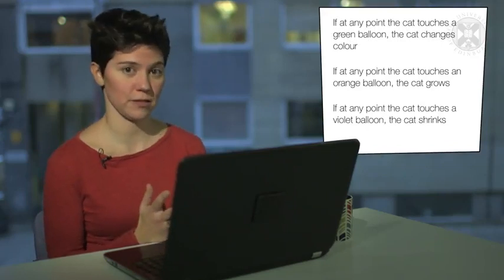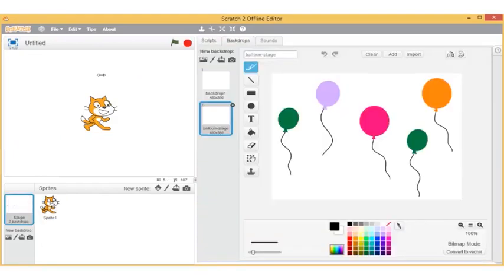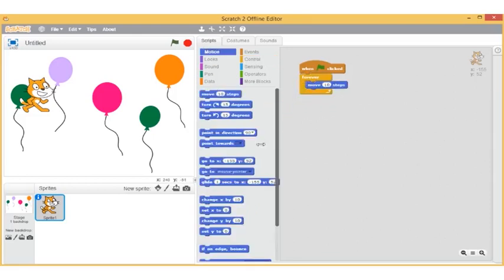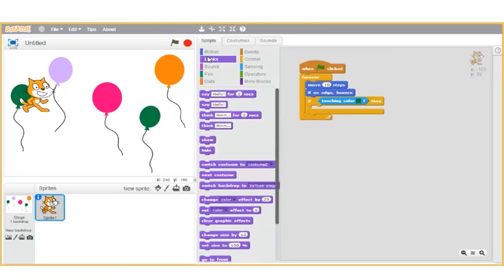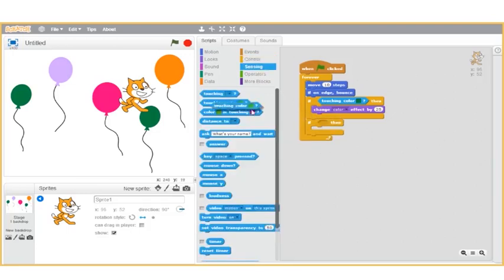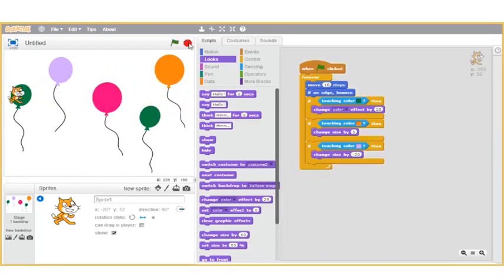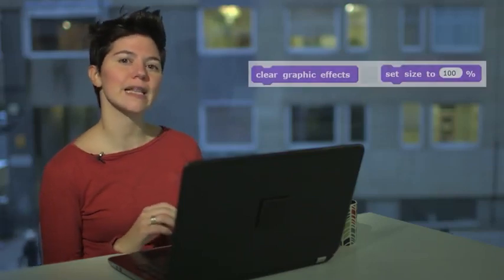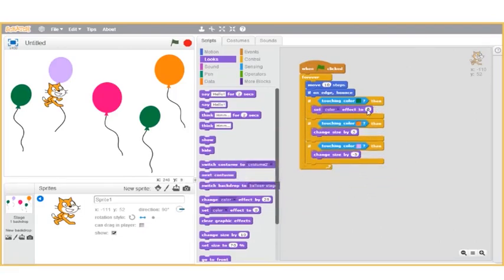Balloon Party! Changing the Looks of our Sprites | Scratch Programming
Let's suppose that the cat is currently at a party in a room full of balloons of different colors. We want the cat to constantly be moving and to change its looks depending on the color of the balloon it's touching at any point. More particularly, we want to run a program where if at any point the cat touches a green balloon, the cat changes color.